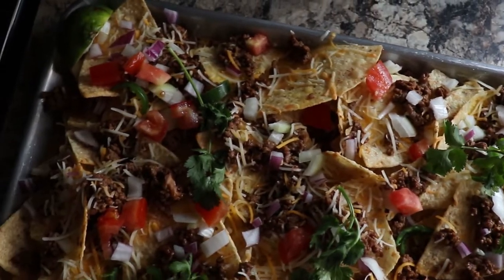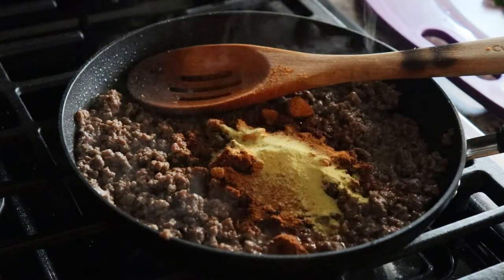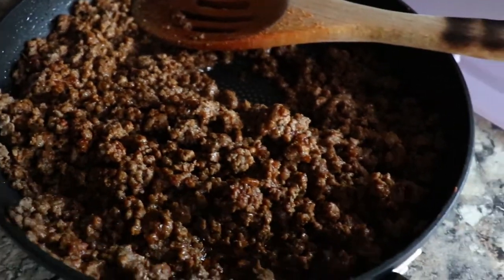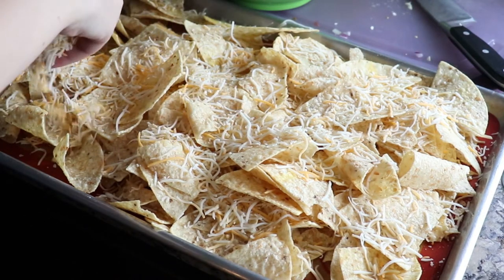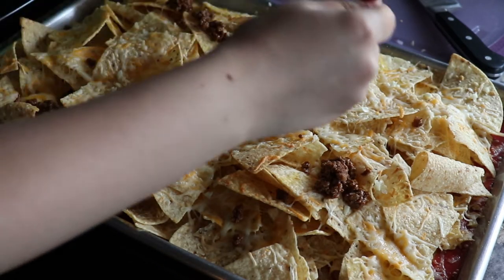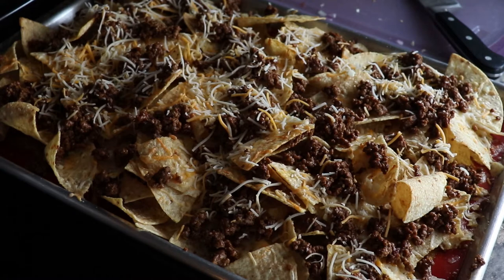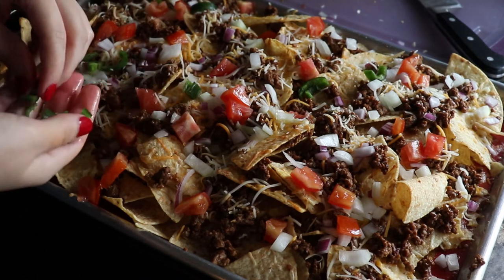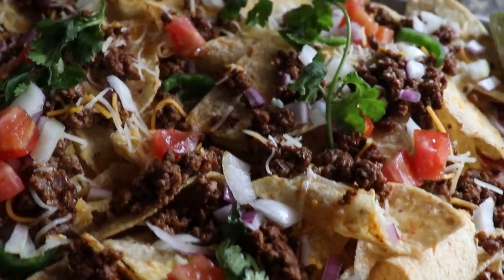Easy Sheet Pan Nachos || Great Game Day Snack!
Whether for a game day or just a cozy day in, these sheet pan nachos are so easy and delicious, they're perfect for any occasion.

Kafta Bil Sanieh (Baked Kafta and Potatoes w/Rice Pilaf) || Lebanese Comfort Food -shorturl.at/rvzC2

Homemade Cheesy Garlic Knots! || Cheesy, Buttery, and Full of Garlic Flavor! - shorturl.at/nzBV1

M&M's Fudge Brownies || Super Fudgy!- shorturl.at/imM13

I'm a burnt-out former professional pastry cook who got sick of the long hours, constant movement, low pay, and medical issues that came with standing 10+ hours a day. I love food, but not necessarily the culinary industry. This channel focuses on tutorials for the recipes I share on my blog. All my recipes are thoroughly tested, approachable and of course, delicious.

Here you'll find everything from Lebanese recipes (I'm proudly Lebanese, in case you haven't already heard) to baking recipes to tips and tricks and much more! I'm not here to turn you into a chef. I just want to help you navigate the kitchen and make food everyone will love! This is a channel made by a foodie for foodies.